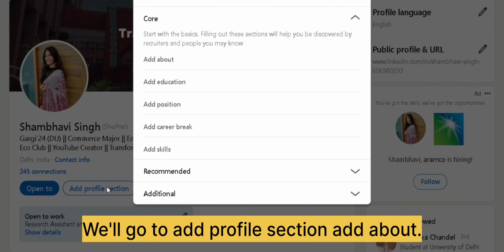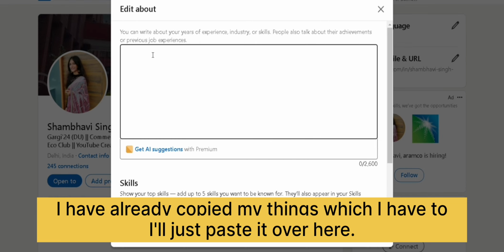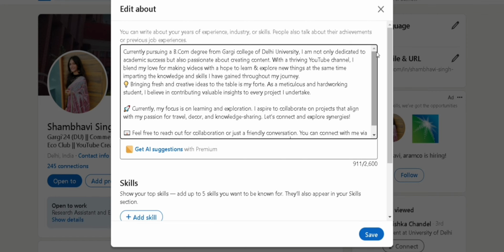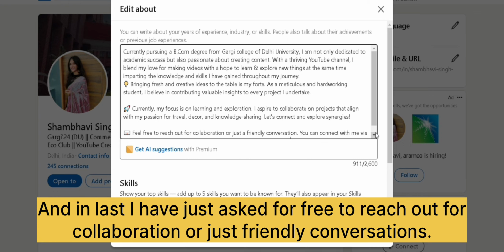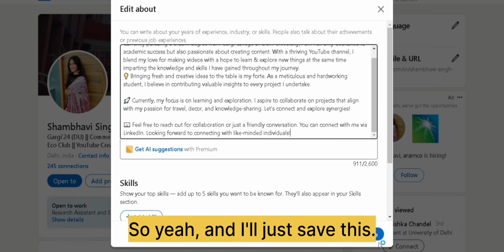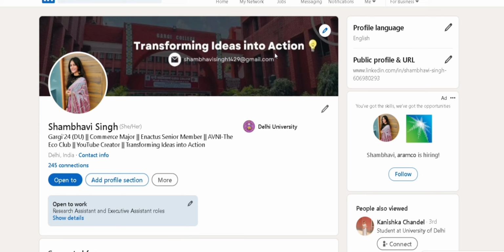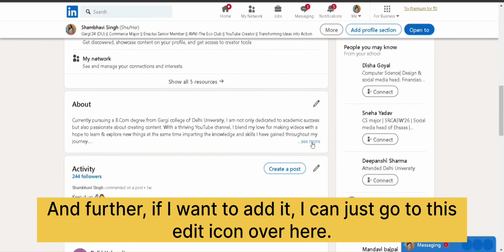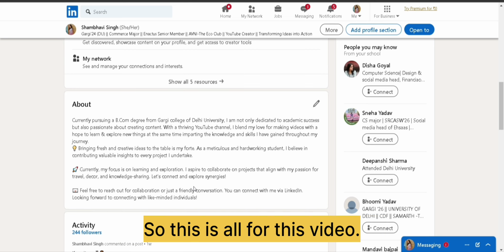Write Summary on LinkedIn for college students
How to add the summary on your LinkedIn Personal Profile = step by step instructions.
If you have questions, please add them to the comments below and we will do our best to respond.

Learn LinkedIn Education Profile Optimization: Strategies for Job Seekers.